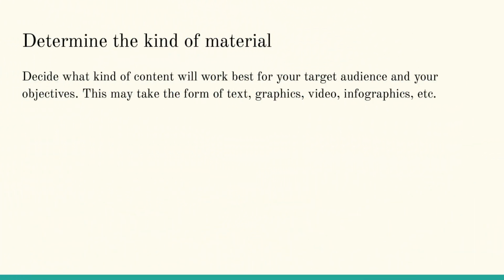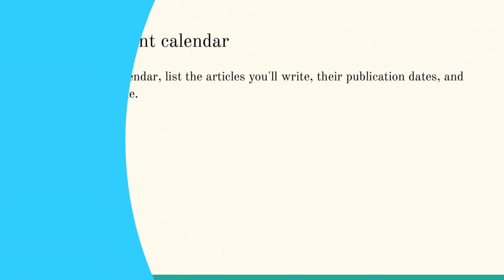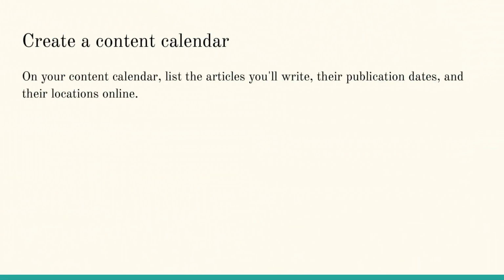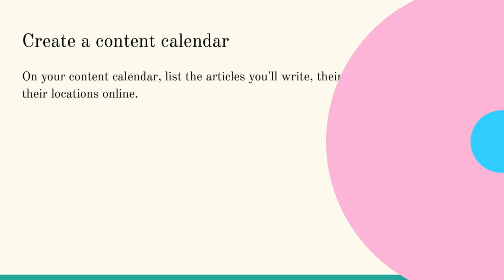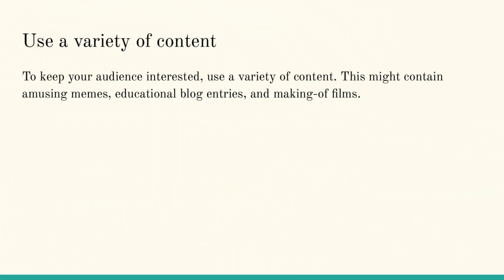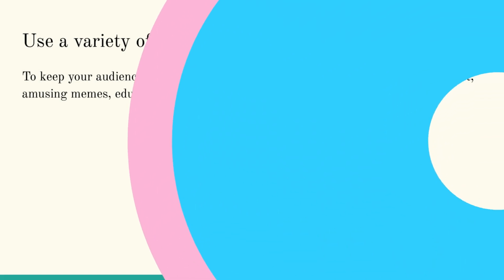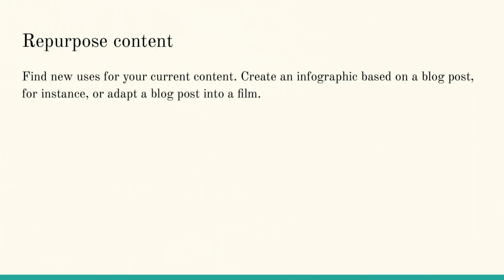Social Media Marketing Strategy For Beginners - Chapter 2 Part D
This course is an in-depth tutorial covering the basics of social media marketing. Learn the key tactics successful marketers use every day to maximize their reach, engagement and overall success with social media. Discover the best practices for setting up and optimizing your campaigns, how to track your performance and how to make the most of the opportunities that social media provides for businesses. By the end of the course, you'll have the tools and skills you need to launch successful campaigns across all your social media channels.